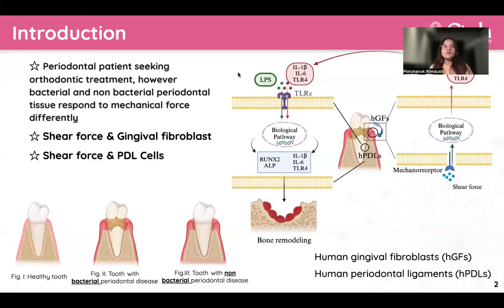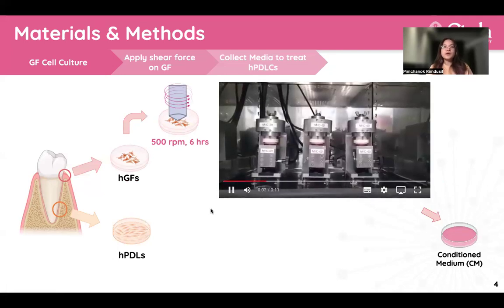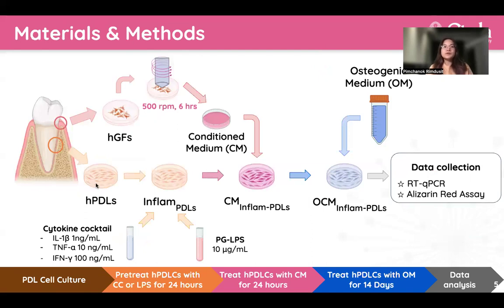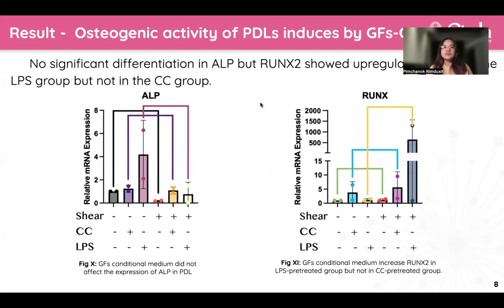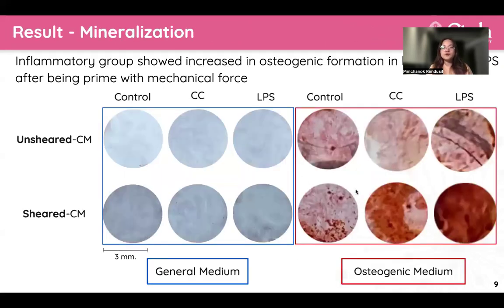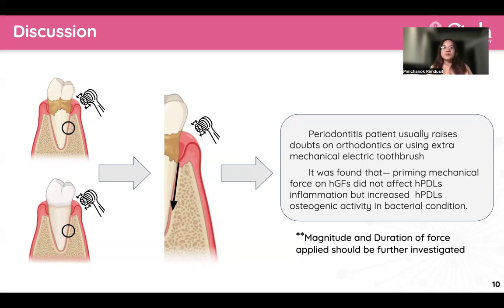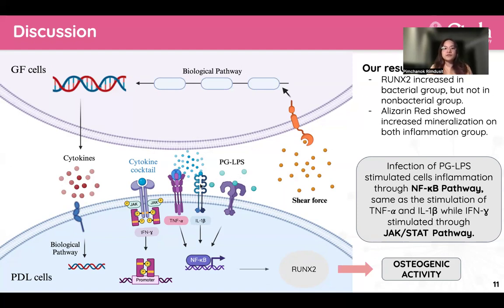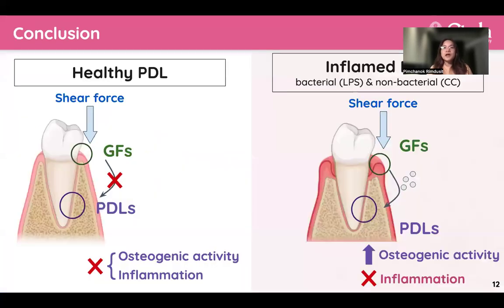Mechanical force modulates inflammation & osteogenic activity of PDL under GF inflammation in vitro